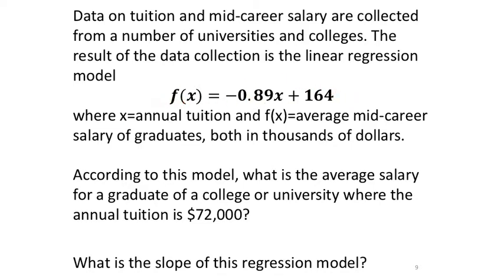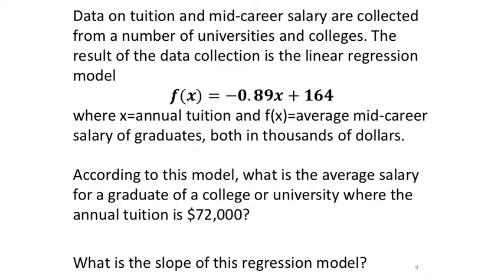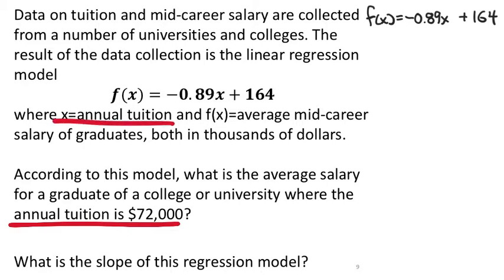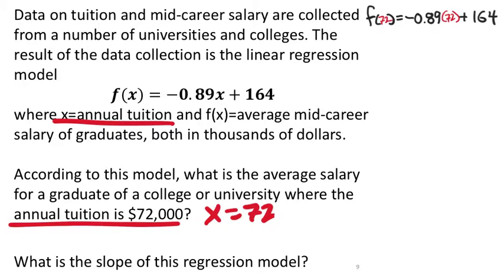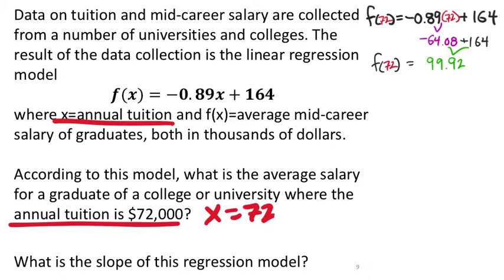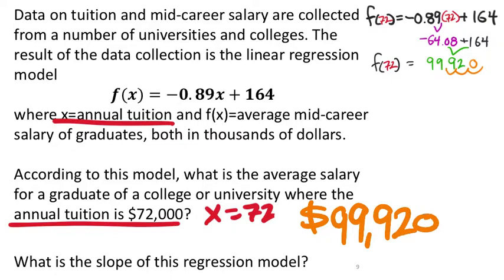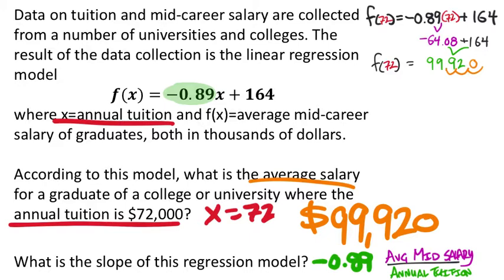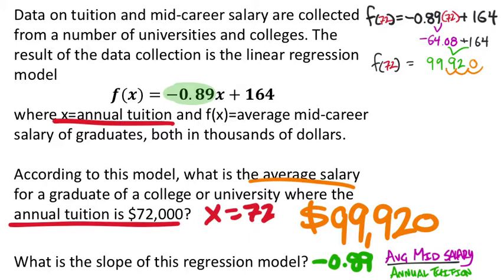According to this Model...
Tuition and mid-career salary as linear regression (slope-intercept form).